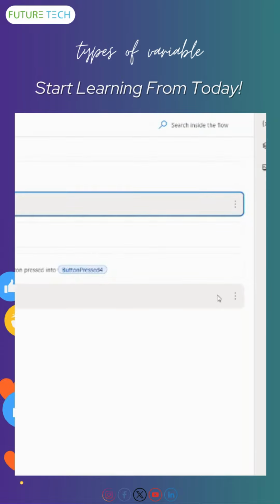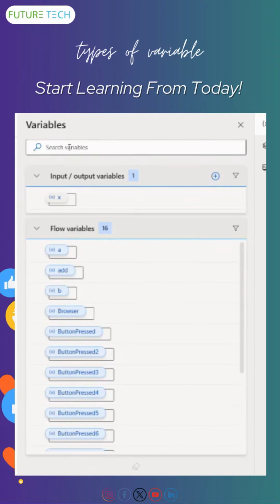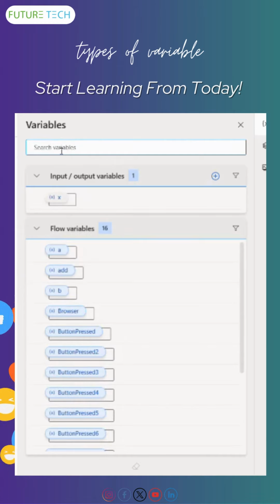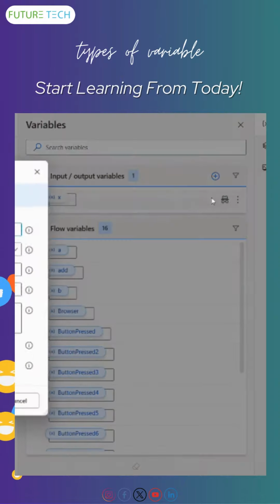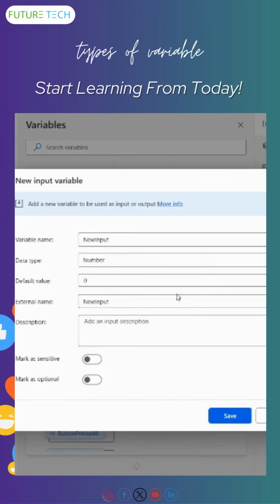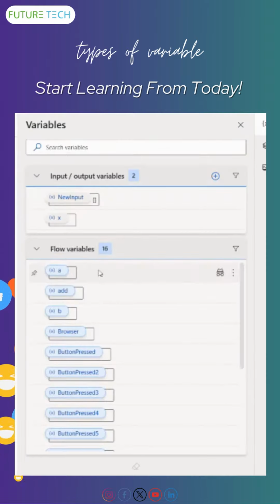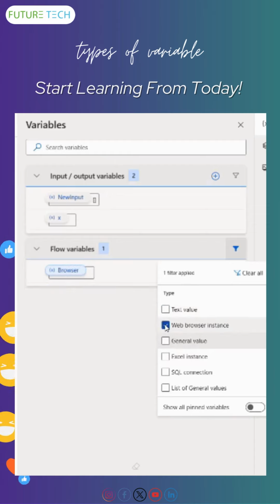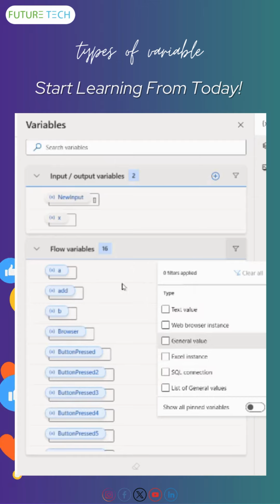Types of Variable in Power Automate Desktop | FuturetechEra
in this video u will learn about types of variable in power

Login web  & take help through our Technical Counsellor

What is rpa

Microsoft Power Automate is a tool that allows you to automate tasks and business processes, although it is not limited to business use as you can also apply it to your personal tasks. If you are looking for an explanation of what exactly Power Automate desktop is, then this video is for you.

🎯 In this module , We 'll Learn:
✅What is Microsoft Flow / Power Automate?
✅How to work with Power Automate?
✅What we can do with Microsoft Power Automate?
✅Features of Power Automate.
✅A tour to Microsoft Power Automate.
✅ The difference between no-code & low-code development
✅ How businesses are leveraging Power Automate for automation & innovation